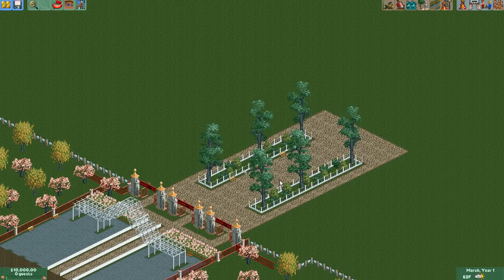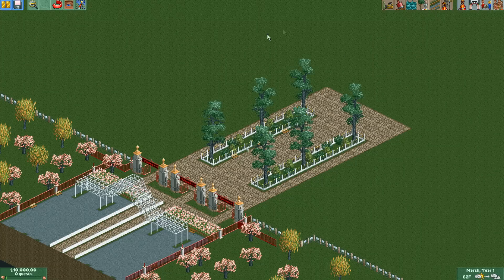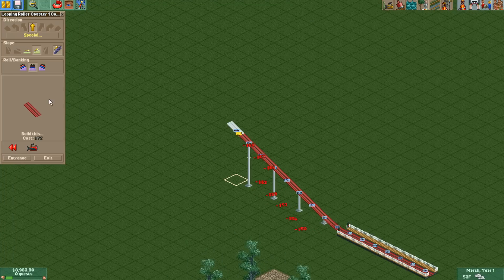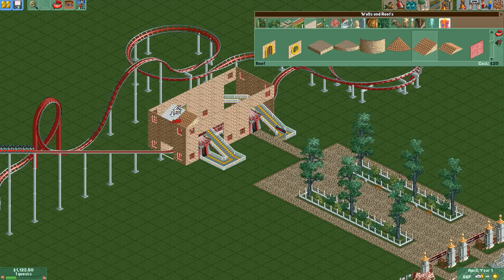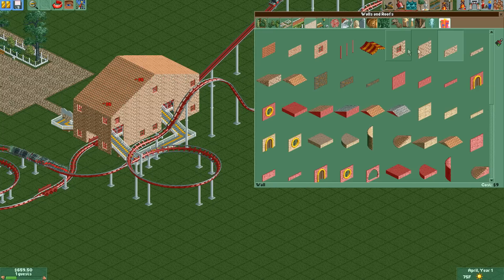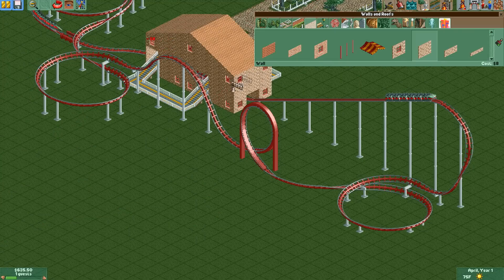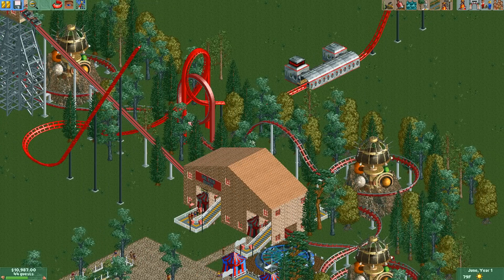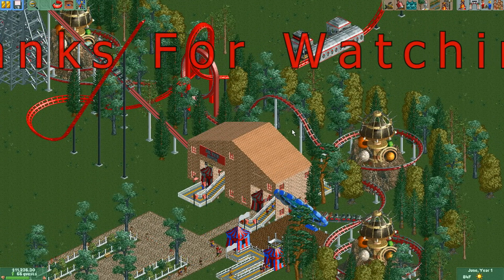Roller Coaster Tycoon 2 Tutorial: Excitement Ratings Of Roller Coasters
Hello viewers and welcome to a new mini series, but not really a series at all of RCT2 Tutorials! I'll pump out a new tutorial every so often so it's frequent but not like in an actual time sequence. In this tutorial, i break down what all possible things can increase the excitement rating of a Roller Coaster. I don't include water or underground because that's calculated after you test the coaster. Everything else is while you have the coaster concluded for test results and trying to improve them. Hope you enjoy the video!

IMPORTANT NOTE: Remember, the key words to this game is 'Imagination' and 'Creativity'. If you don't have those character traits then your parks won't look so professional.

PLEASE READ: All music that was used in the video was not created by me nor do i own this music

Recording Info:
Game Video: Hyperonics Hypercam 2
Audio: (Game)- Logitech 360 Speakers, (Voice)- Turtle Beach PX21 w/ Audacity